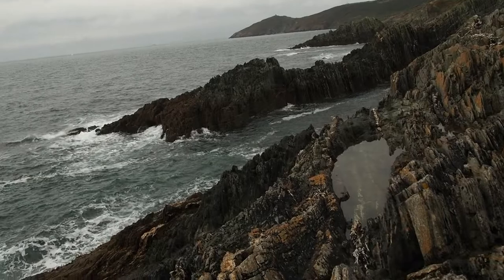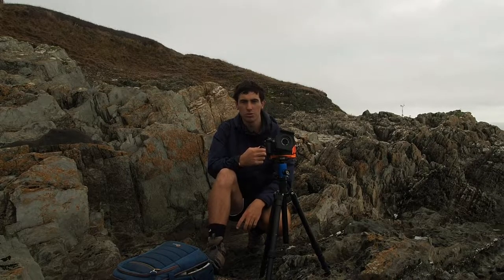What ND filters you need for Seascape photography! | Cornwall photography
Some things I'd like to mention!
1, I'd like to apologise for the strange flashing whilst I talk about the ND Filters I use. This seems to have occurred whilst the video uploaded to YouTube.

2, I also forgot to name the company of the ND filter I bought! (I was in a rush to get the video uploaded) The make is Pig iron and the link to it is here!

Thank you for reading this and I hope you understand the technical difficulty. Next week's video is a good one!